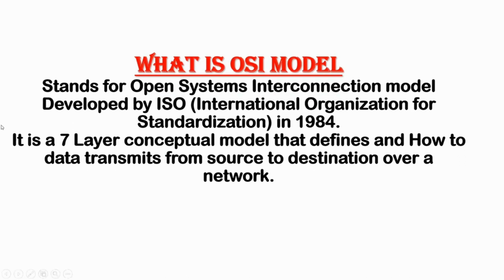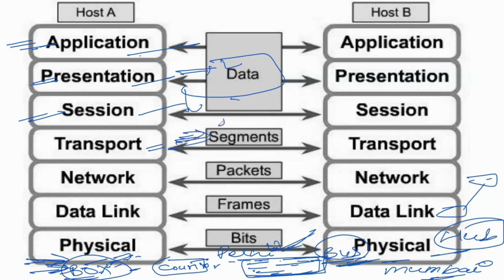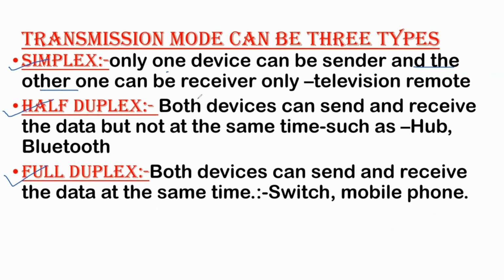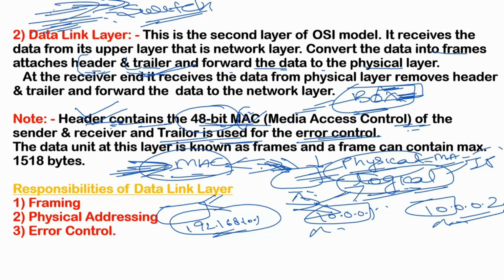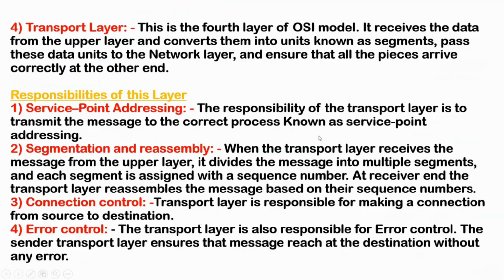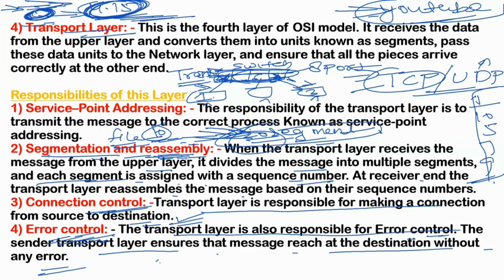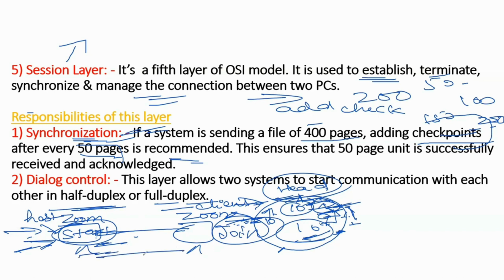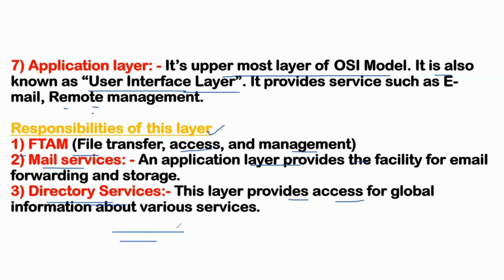The OSI Model Made Easy - Guide to Understanding Network Communication in English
In this video, we will explore the OSI (Open Systems Interconnection) model, which is a conceptual framework used to describe network communication. We will explain the purpose of each of the seven layers of the OSI model and how they work together to facilitate communication between devices on a network. We will also break down complex networking concepts into simple terms, making it easy for beginners to understand the fundamental concepts of networking. By the end of this video, you will have a solid understanding of the OSI model and how it works, which will help you to troubleshoot network issues and communicate effectively with other IT professionals.

Link to Joint Whats app group for any technical doubt--

5 osi layers
7 layer osi model explained
9 layer osi model